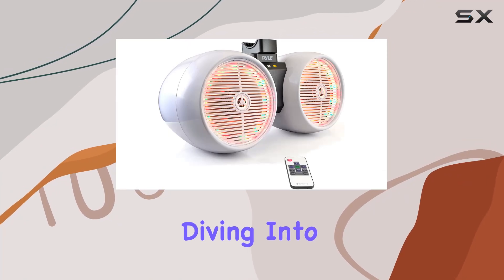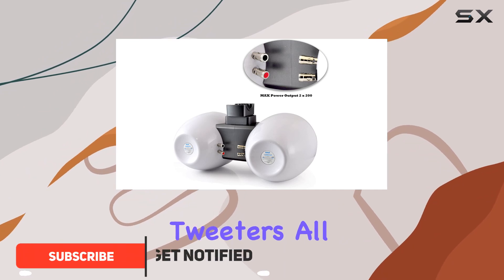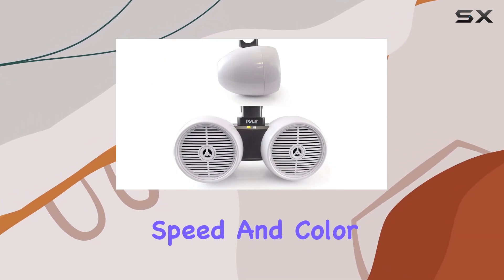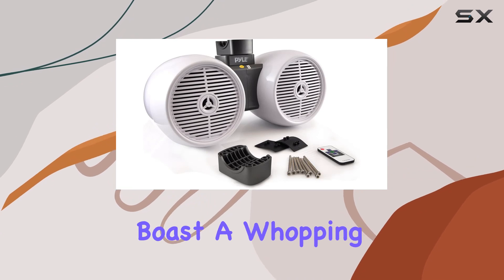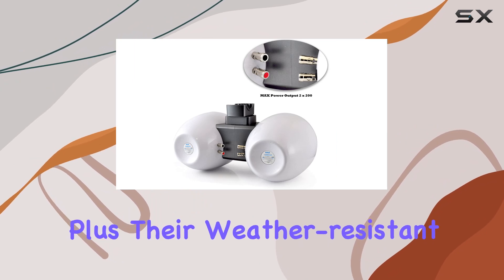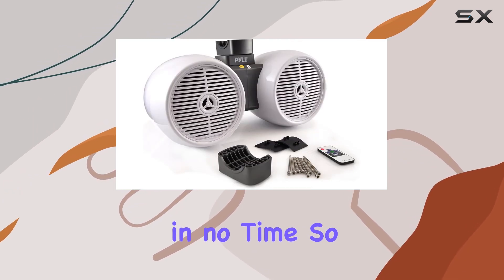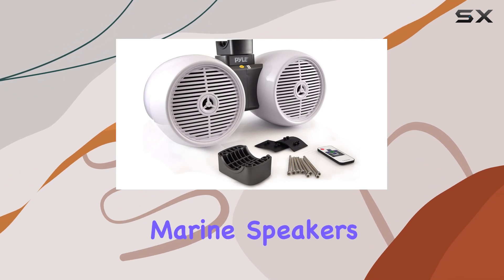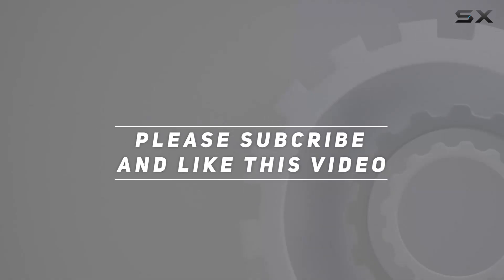Pyle Waterproof Marine Wakeboard Tower Speakers - 6.5” Dual Subwoofer Set and 1.0” Tweeters,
0:00 Intro
0:06 Review

Things that we mentioned in this video:
Pyle Waterproof Marine Wakeboard : B01E53OTAO